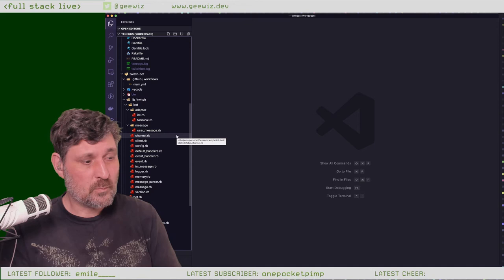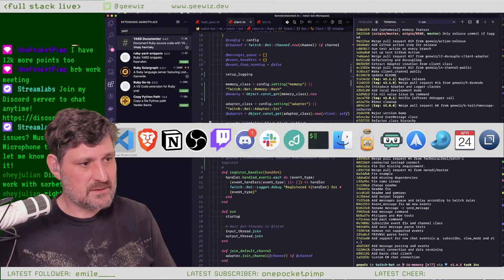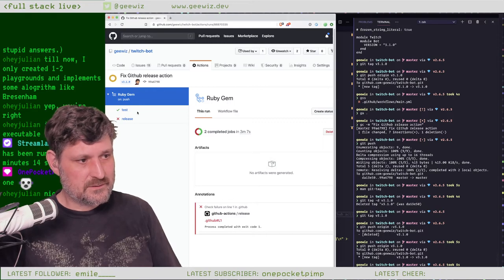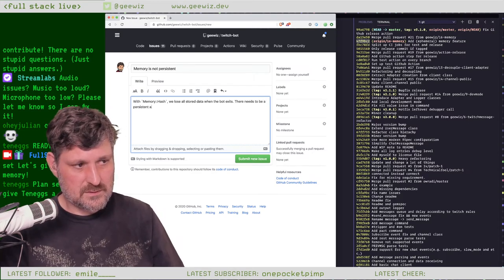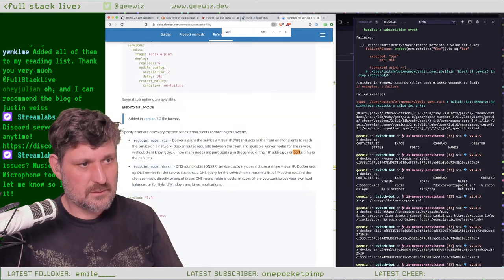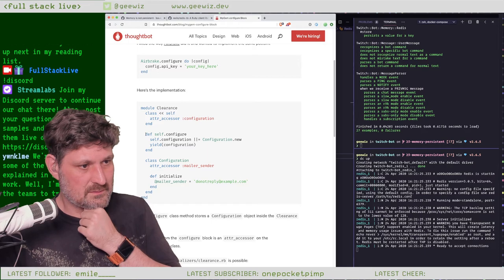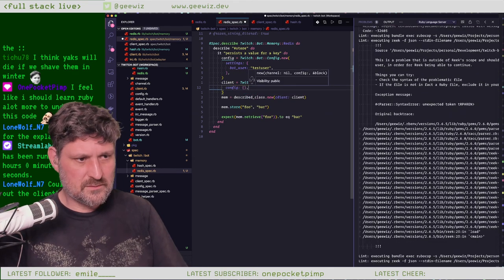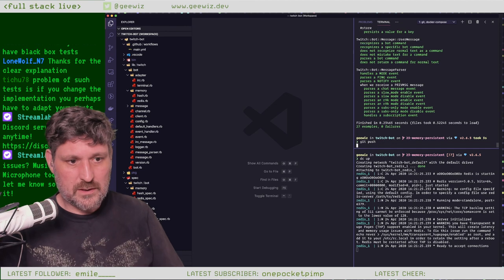[Live coding] Adding persistent storage to our Twitch bot library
Follow Full Stack Live on Twitch and watch me work on Ruby projects, DevOps issues and other IT engineering tasks